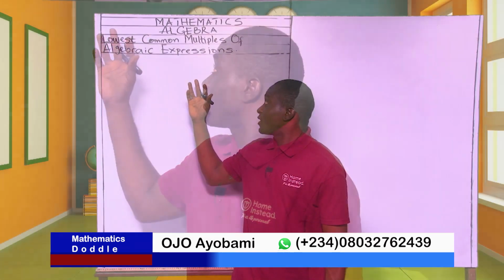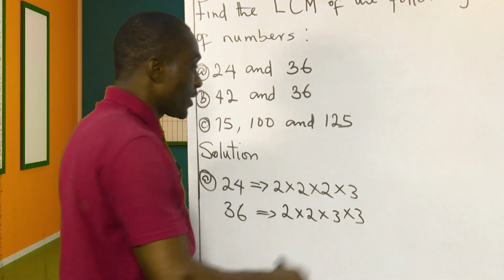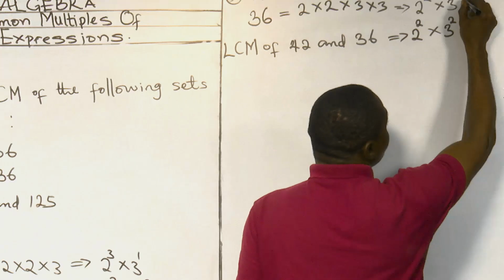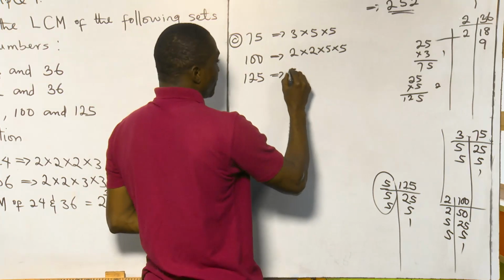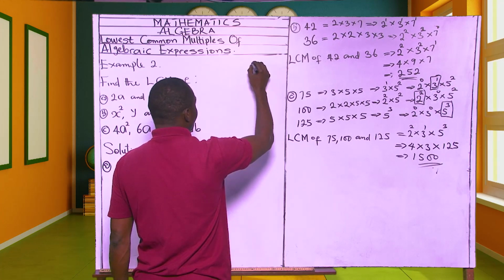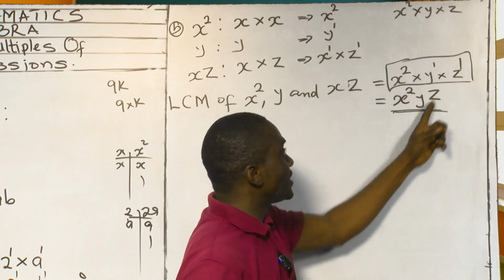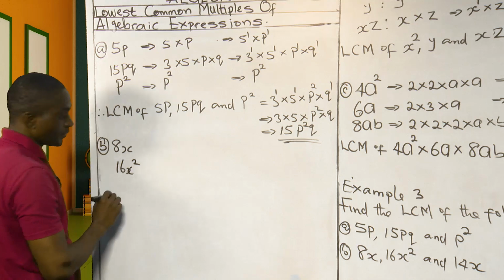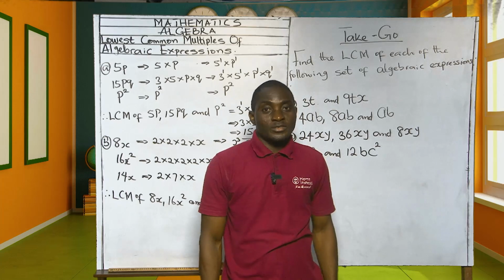ALGEBRA - LCM OF ALGEBRAIC EXPRESSIONS II MATHEMATICS DODDLE II 26TH APRIL 2025 II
Want a deeper dive into the Algebra? Check out this video explaining it step-by-step!

Tutor: Ayobami Ojo

This is the official YouTube Page of Glorious Vision Television, the television station of The Apostolic Church Nigeria, LAWNA Territory.